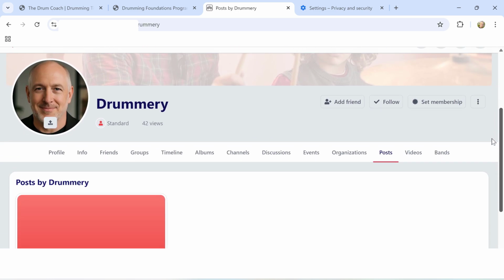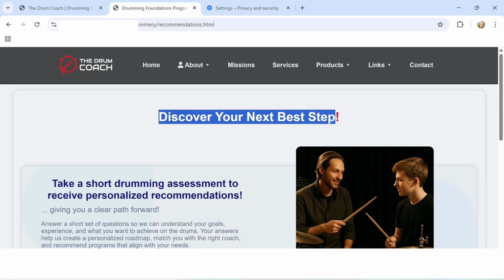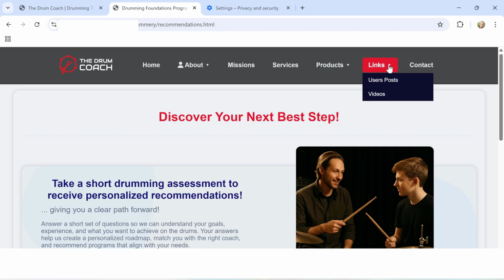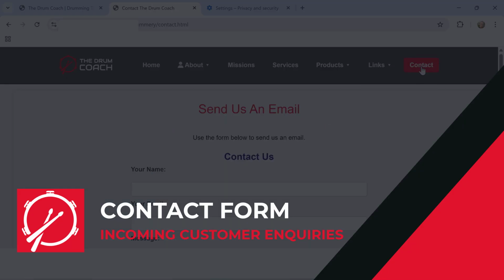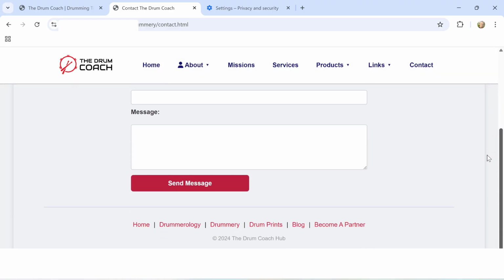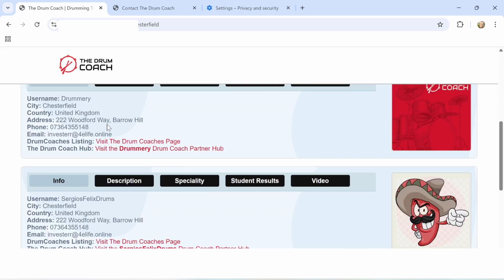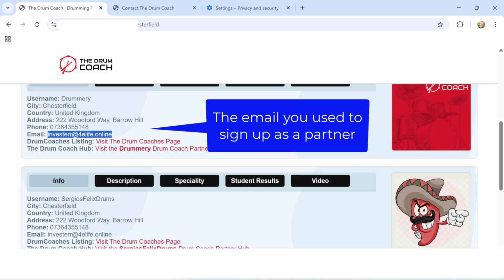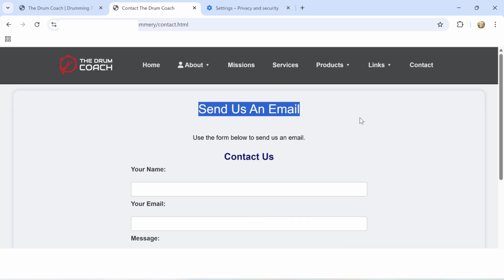Partner External Links and Contact Form - Control Traffic and Communication | Part 9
This video explains how external partner links and the built-in contact form work together to control access, guide visitors, and create direct communication inside the partner system.